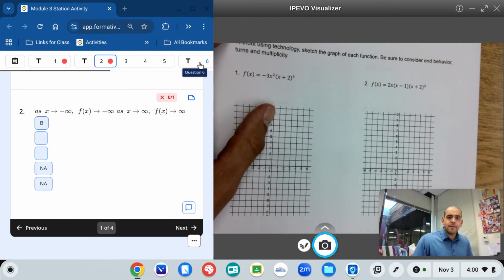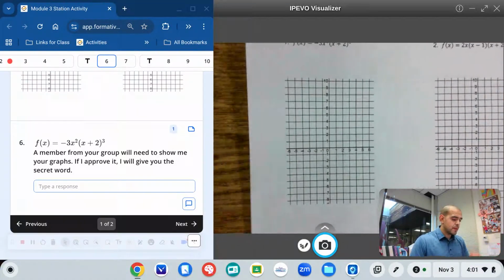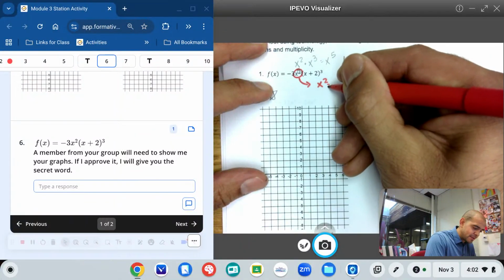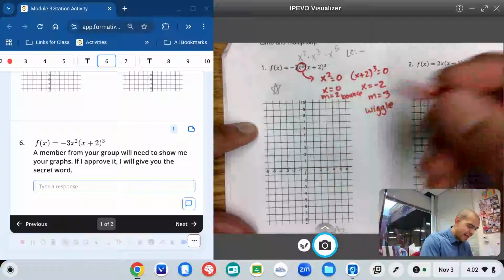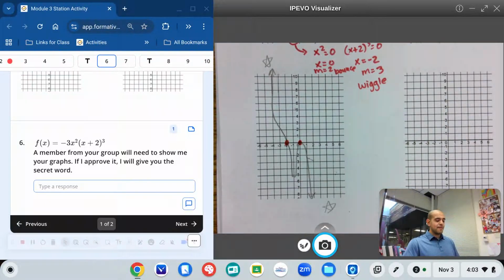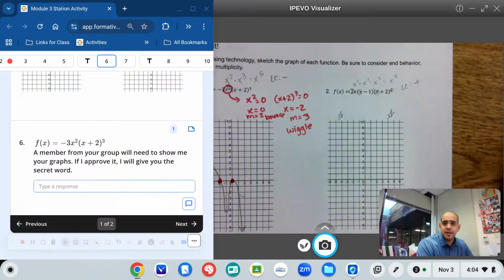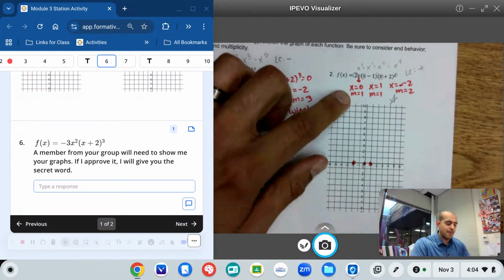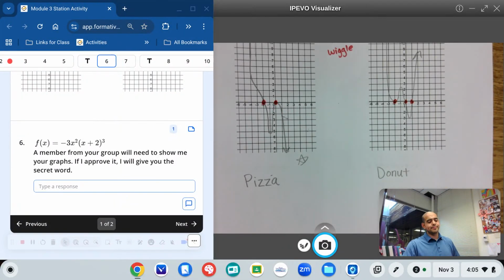Station Activity 1 - Graph It! - Video 3